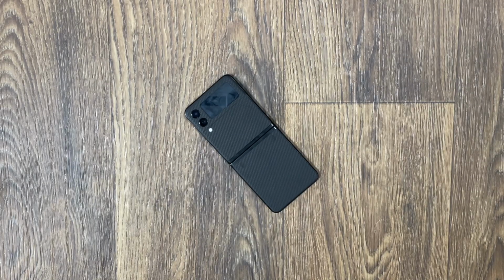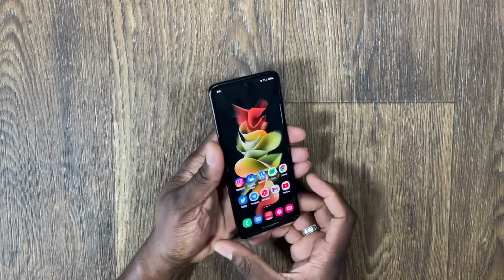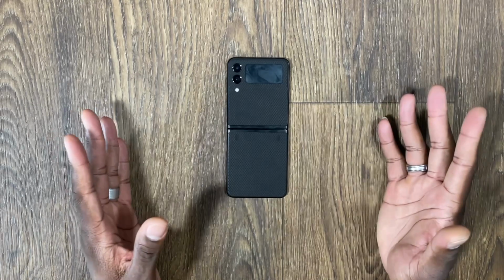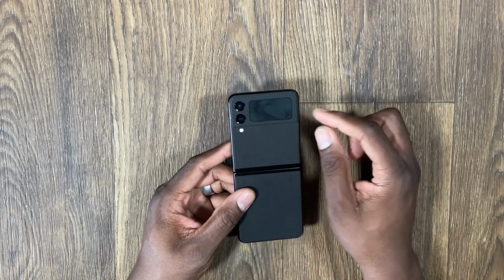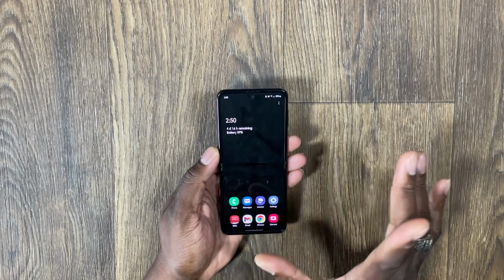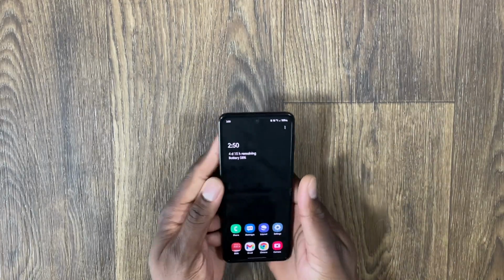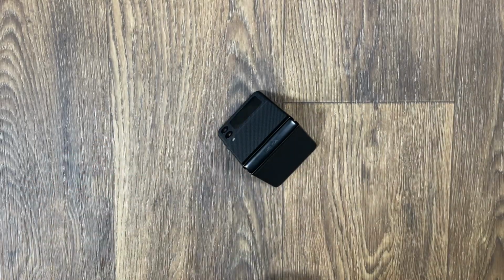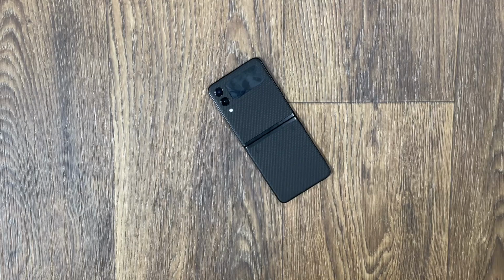Samsung Galaxy Z Flip 3 | I only need ONE thing to change!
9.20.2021 -TODAY ONLY. Buy a Phantom Black Samsung Galaxy Z Fold 3, get a Tab S7 FE for $99. This is a great deal, don't hesitate.

Samsung has some GREAT deals right now, hit the link and check them out.

Samsung has some GREAT deals right now, hit the link and check them out. You will find something! Z Fold 3 and Z Flip 3 are still ready to go!

Purchase the Galaxy Z Flip 3 on Amazon
Purchase the Galaxy Z Fold 3 on Amazon

* Samsung Z Flip3 5G ($1000/$350): New and existing customers get the Samsung Galaxy Z Flip3 5G for FREE with eligible trade-in

* Samsung Z Fold3 5G ($1000/$350): New and existing customers get the Samsung Galaxy Z Fold3 5G for up to $1000 off with elig. trade-in.

Sony 20mm G Lens f1.8

Sudutack Microphone

Magic Arm